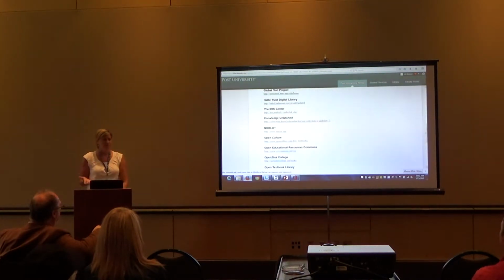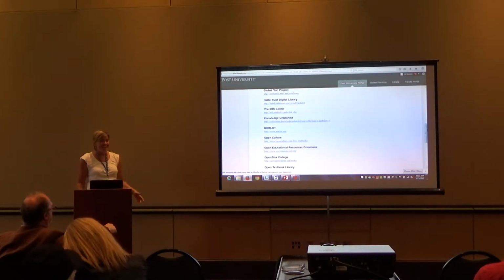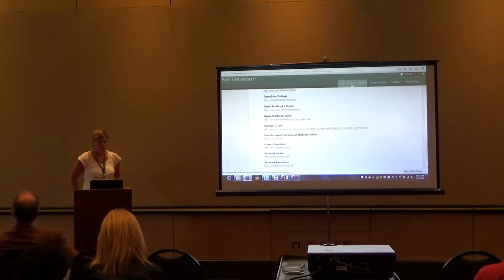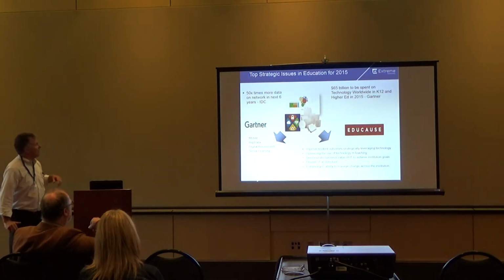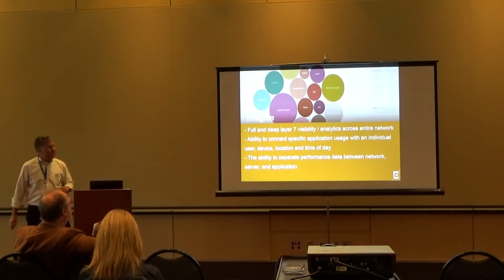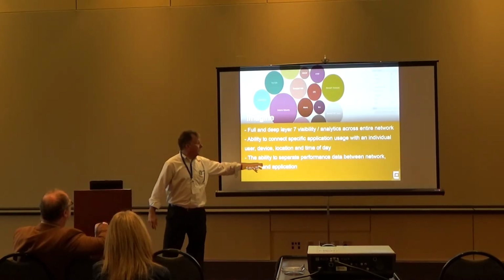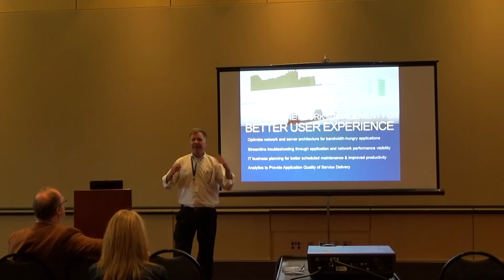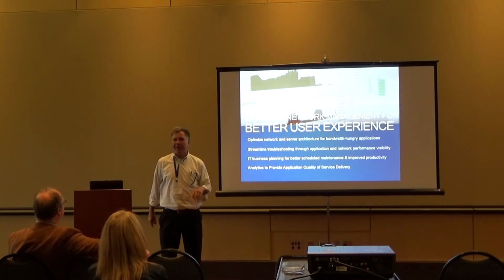CEN 2015 Conference Using Online Resources in the Classroom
Technology Resources with Jill Buban, Glenn Mitchell and Chair Thomas Sweda